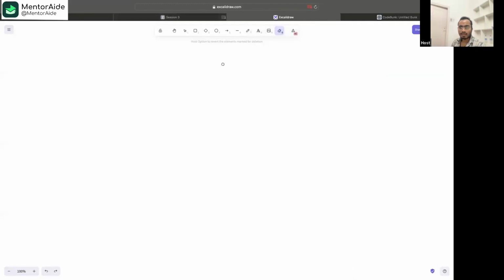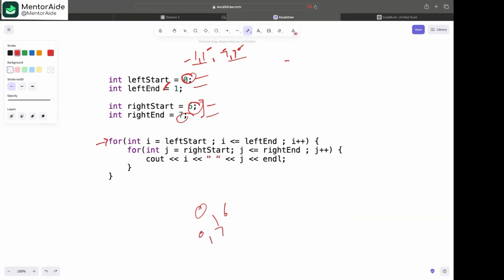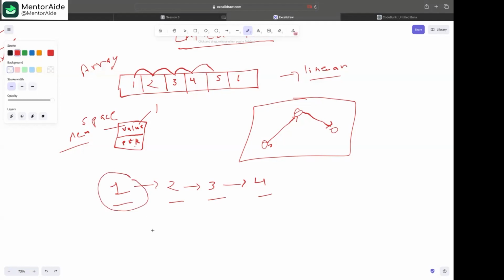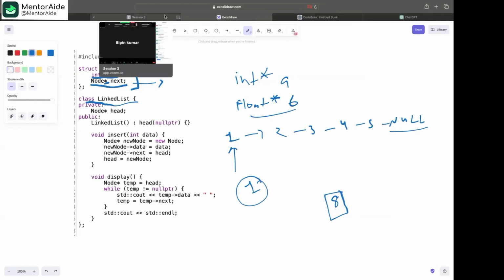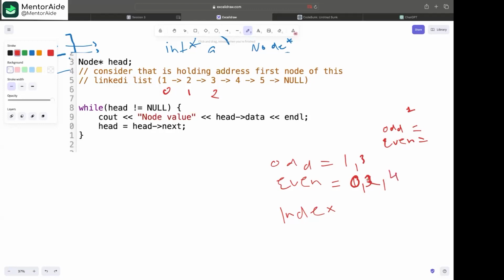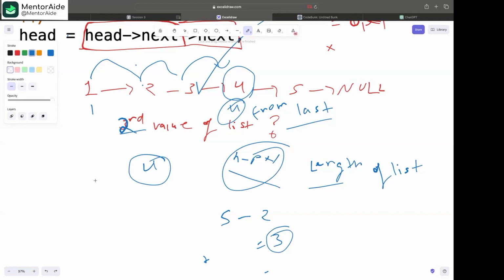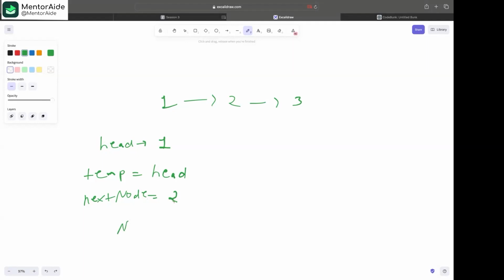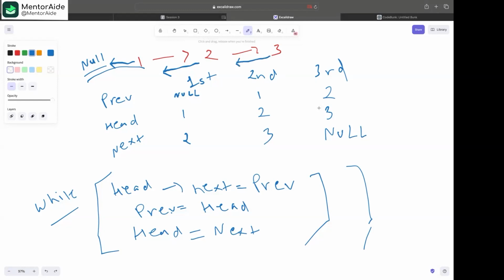DSA- LinkedList and continue 2 pointers | Session 3 | MentorAide | Subhahu Jain